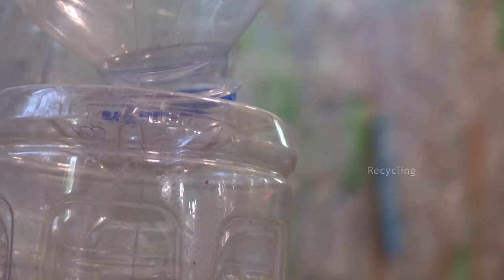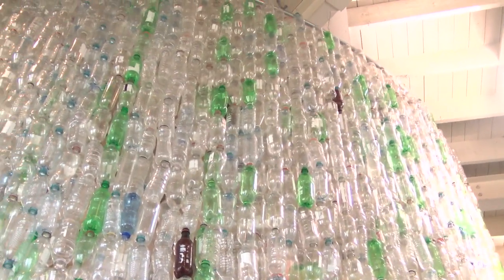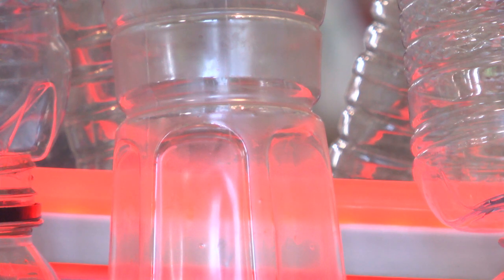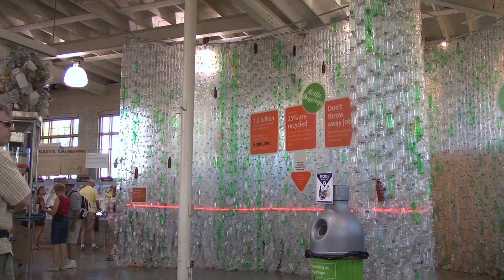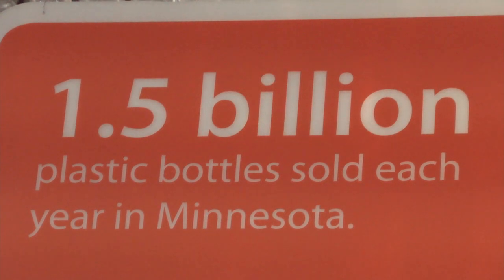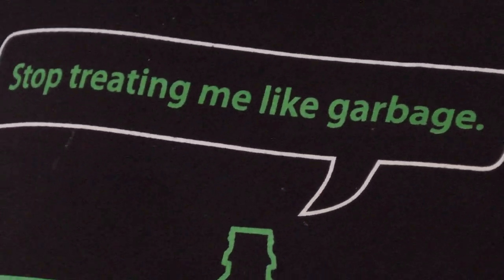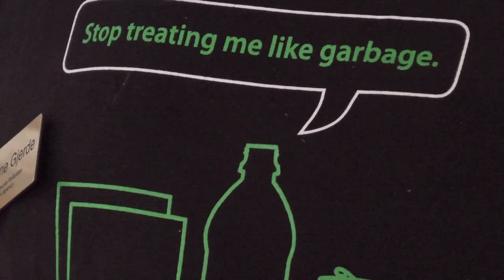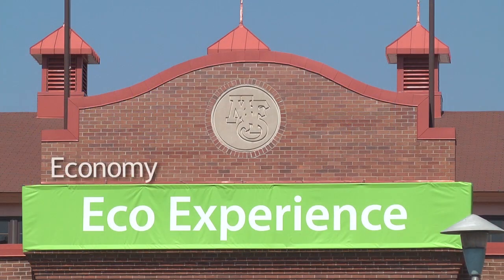MN2020: A Visit to the Eco-Experience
Let's face it, the great Minnesota get-together was about great foods, homegrown entertainment, and people-watching-on-a-stick. But with growing public attention to sustainability, the Eco-Experience exhibit drew fairgoers looking ways to reduce energy and save money.
During the Minnesota State Fair we visited with with Wayne Gjerde of the Minnesota Pollution Control Agency about the display "Bottle Buyology," which uses shock value statistics to communicate the need for increased recycling: to reduce waste, and to stimulate Minnesota manufacturing jobs repurposing plastic, metals, and paper.